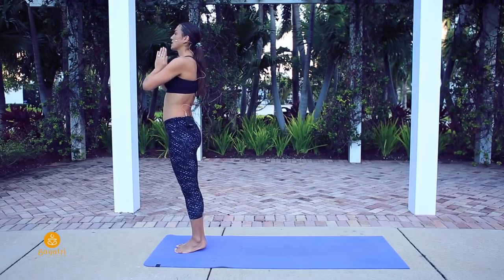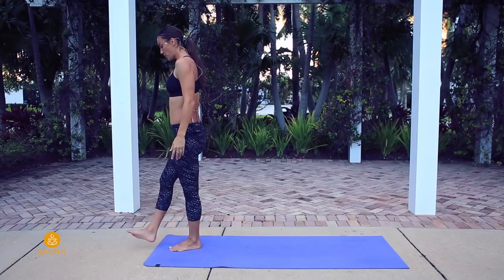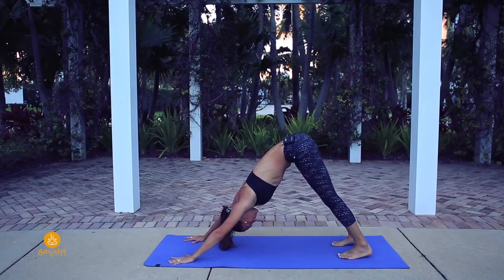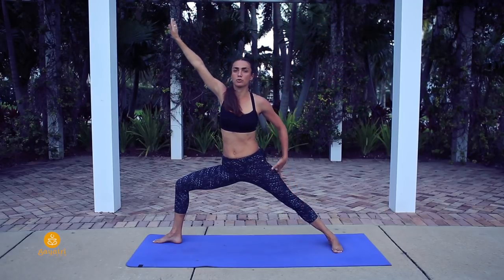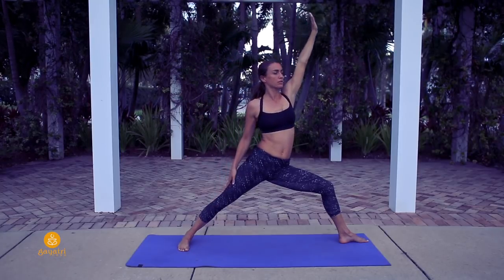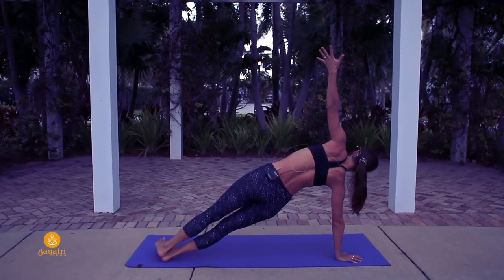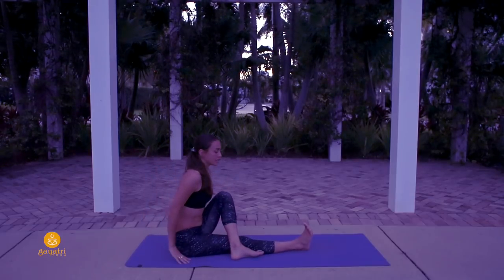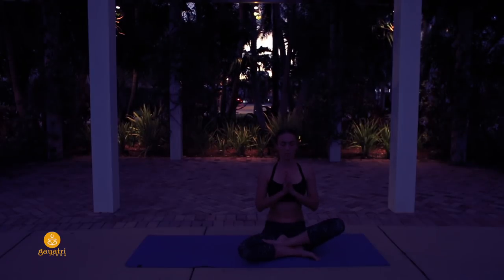Morning Yoga Workout - 30min Full Body Flow | Gayatri Yoga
Total body vinyasa flow yoga workout will help you to ease stress, relieve tension & anxiety. Great yoga for men & women, you will feel a nice tone in your body, fell long & all the tension will be gone. Great flow to do after a busy day to distract and give yourself a 30 hour well deserved treatment.

 Build the heat with sun salutations, activate & tone legs. Become for flexible with this yoga for flexibility class.

The law of attraction rules the universe, think positive thoughts during the practice and you will attract positive things and events into your life. Your wellness depends only on you, dont let negative things bother you.

Take this quick yoga class now and let me know how you feel after the class, what sensations arose during or after the practice, did it help you feel better? I felt really good and at peace after this yoga flow & hope you will feel the same.  This yoga video will be great to relieve stress & tension.

Wish you light & peace,